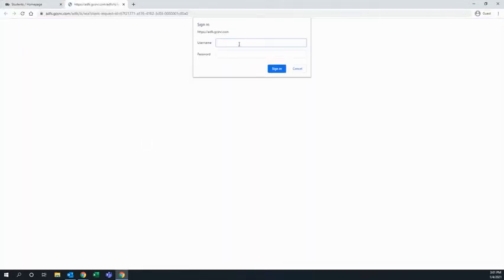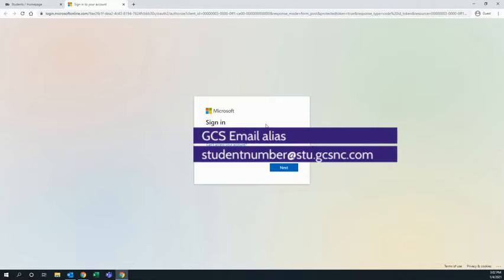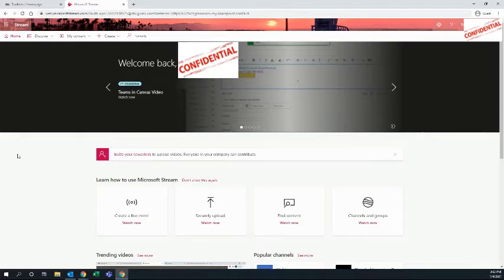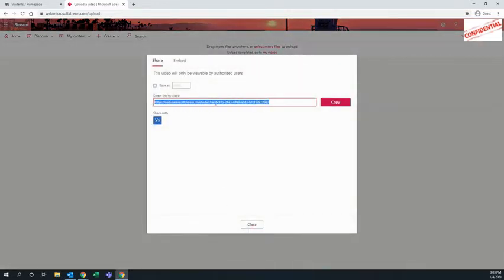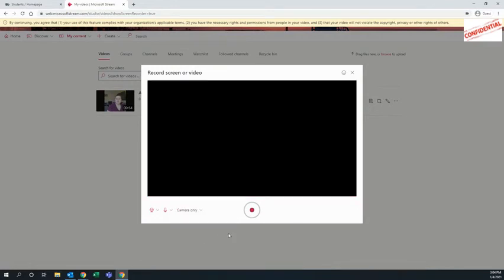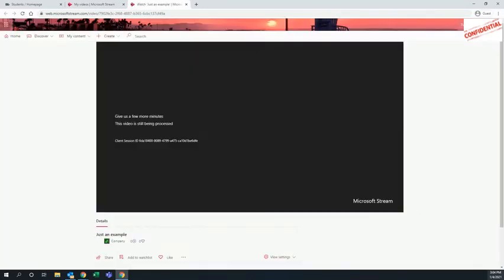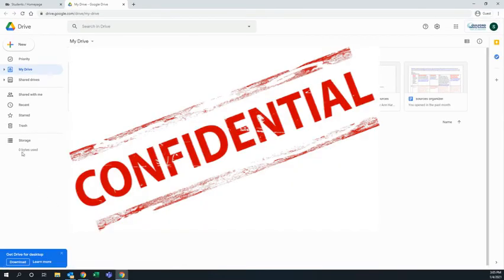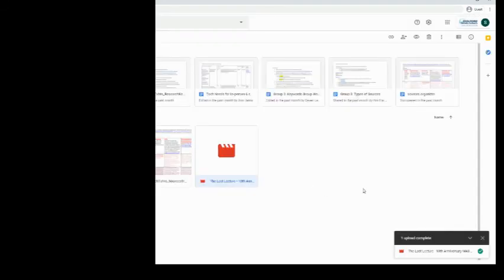Options for sharing videos in GCS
If you need to create a video for a GCS class, here are a couple of options for storing and sharing the video so you can get it to your teacher. You can use Microsoft Stream to save and share the video. You can also record the video using Stream. You can also save and share the video from Google Drive.